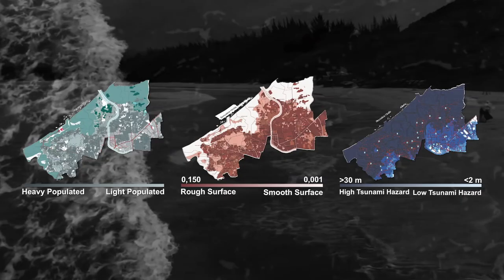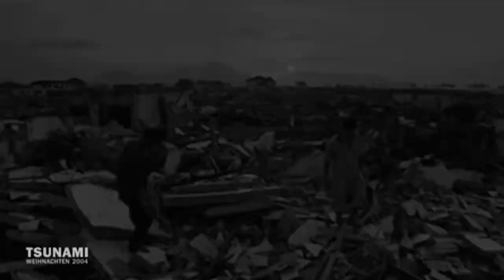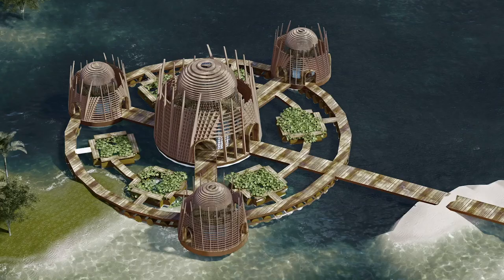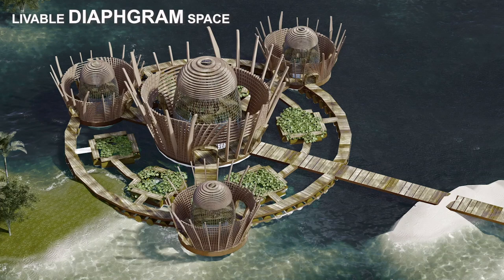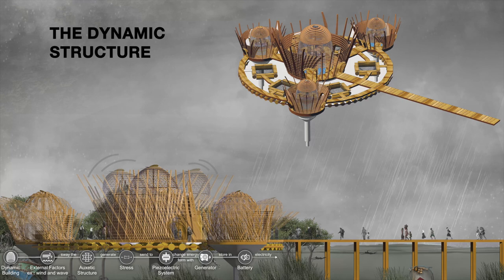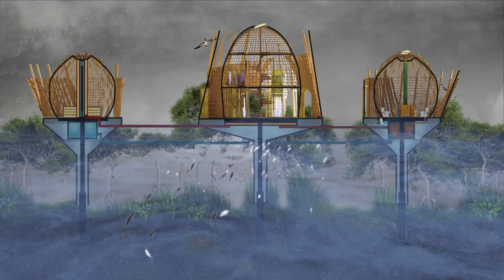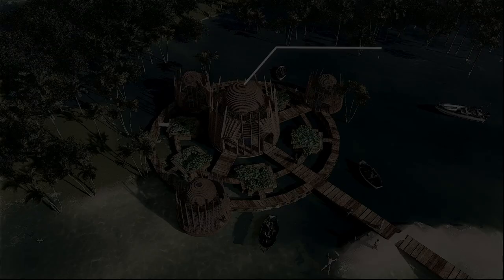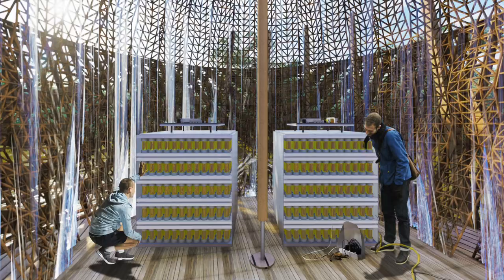Jacques Rougerie Foundation's Architecture 2021-Sea Level Rise-Coup de cœur-LIVABLE DIAPHRAGM SPACE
LIVABLE DIAPHRAGM SPACE
Architecture and Innovation related for the Sea Level Rise Awards 2021 : Coup de cœur
Author: I Wayan Dita Putra WIRAWAN, Chenna, Aulia NGESTI, Fransiskus Willy AMINO
Country: Indonesia

Approche biomimétique de la conception de bâtiments utilisant une structure à diaphragme avec un élément de conception auxétique. Cette structure est construite pour répondre aux différents problèmes environnementaux du pays. Les charges latérales les plus courantes auxquelles il faut résister sont celles résultant des actions du vent et des tremblements de terre. Il garantit la sécurité, le confort et la durabilité face aux changements climatiques. Cependant, ce bâtiment peut être déployé dans d'autres zones côtières présentant des caractéristiques environnementales similaires.

Biomimetic approach to buildinng design using a diaphragm structural with an auxetic design element. This structure is built to respond to various environmental problems of the country. The most common lateral loads to be resisted are those resulting from wind and earthquake actions. It guarantees safety, comfort, and durability with climate changes. However, this building can be deployed in other coastal areas with similar environmental characteristics.